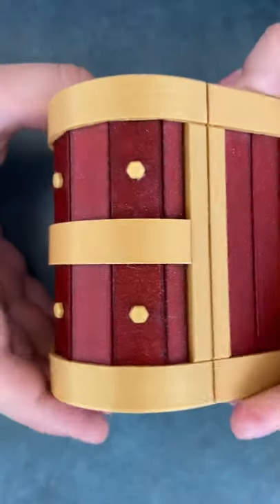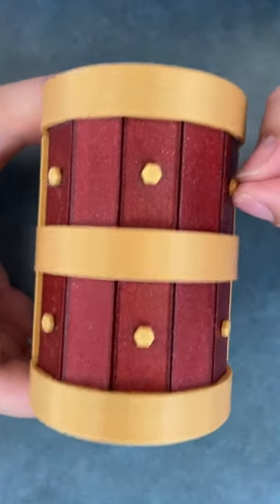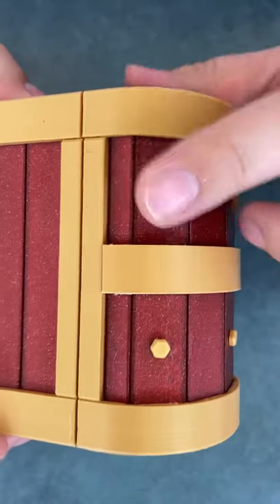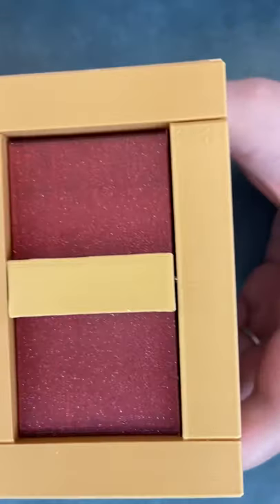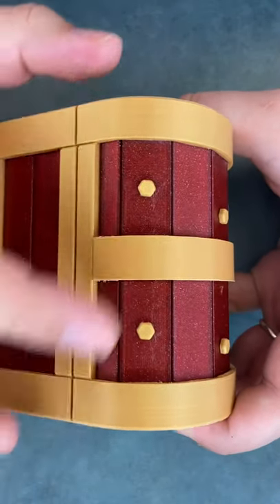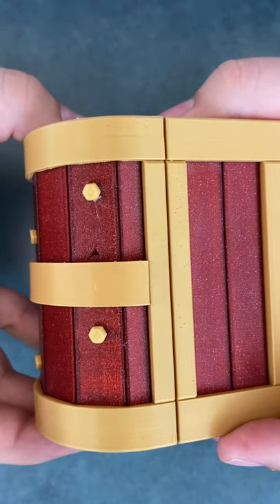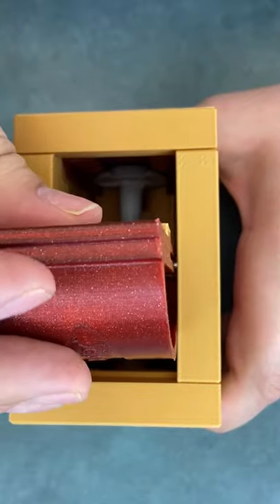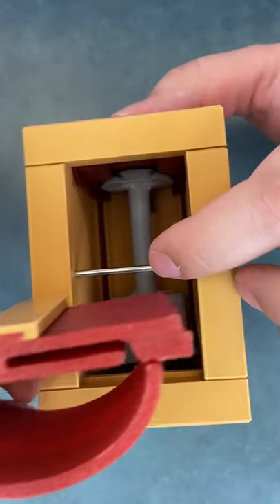The AMAZING Treasure Chest Puzzle Box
This Treasure Chest Puzzle Box is a very beautiful looking and beautifully designed little box designed by Joseph Kovell and made using 3D printing.